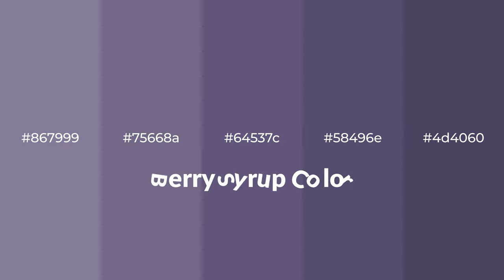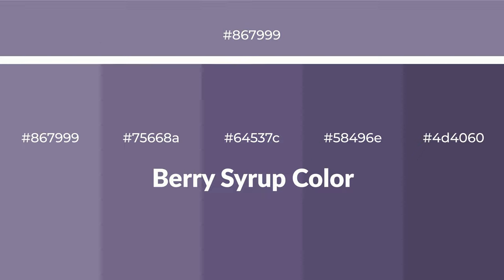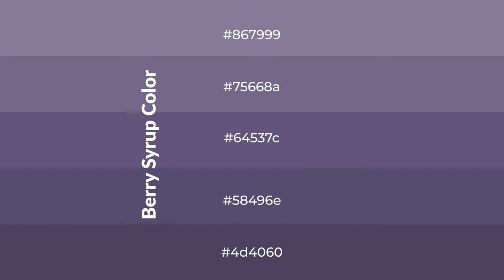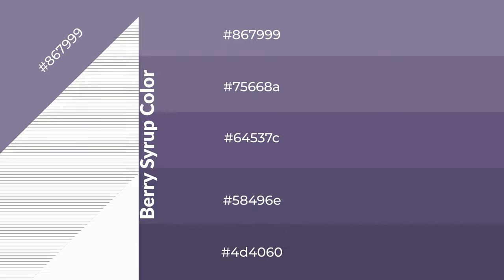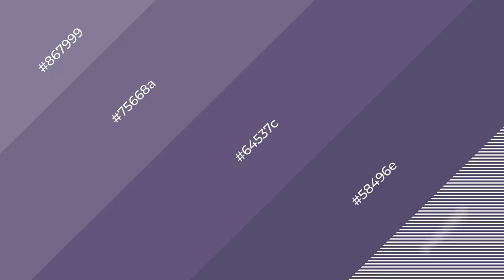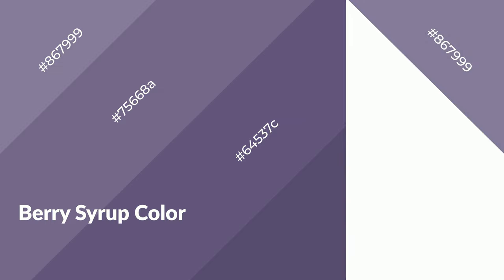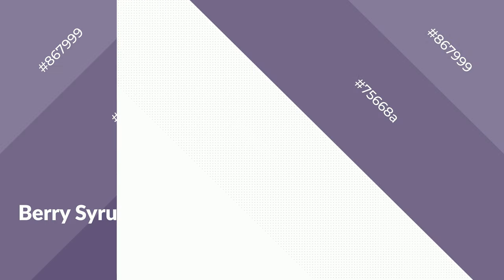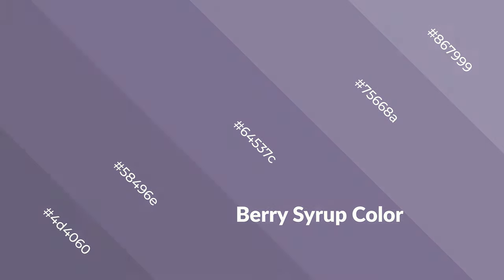Shades & Tints of Berry Syrup color 64537c A Cool Violet color 58496e 4d4060 75668a #867999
Shades of Berry Syrup color 64537c Cool Shades of Berry Syrup color with Violet hue for your project!

Shades
Hex 58496e

Tints
Hex 75668a

Berry Syrup is a cool color, and it emits calming, serene, soothing, refreshing, spacious, unwinding, peace and relaxed emotions. Cool colors are like water, ice, sky, grass, soft and snow. You can see them used in baby products.